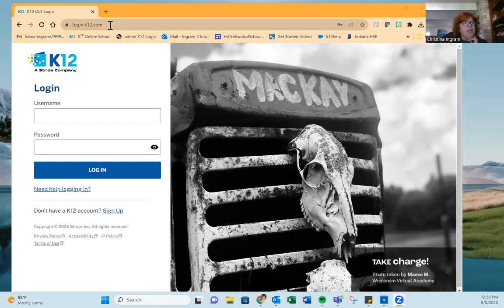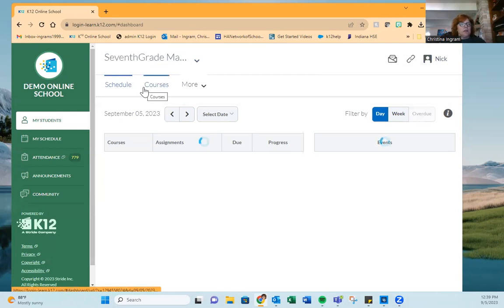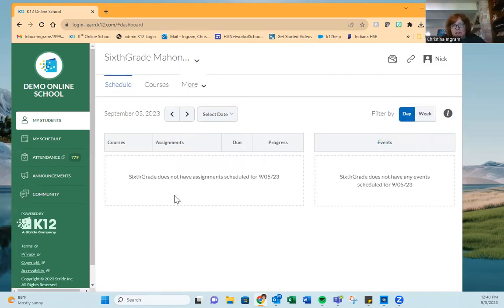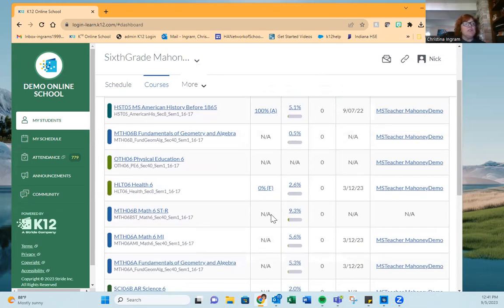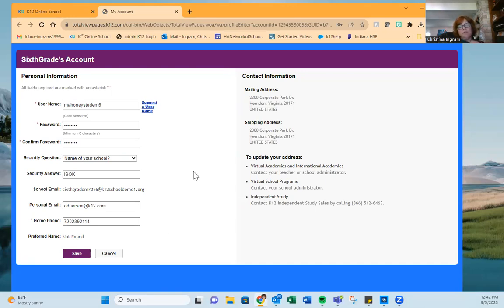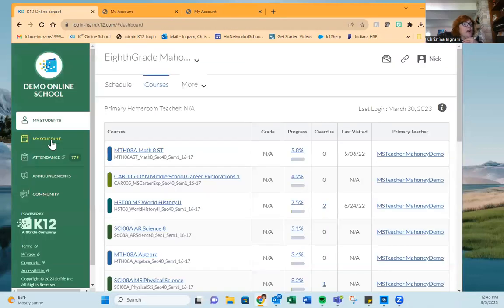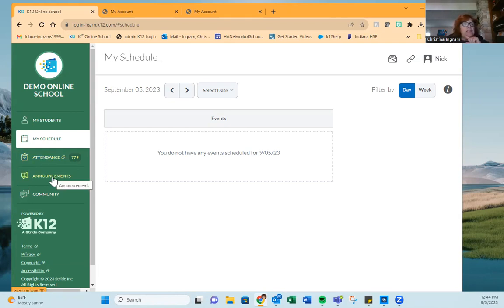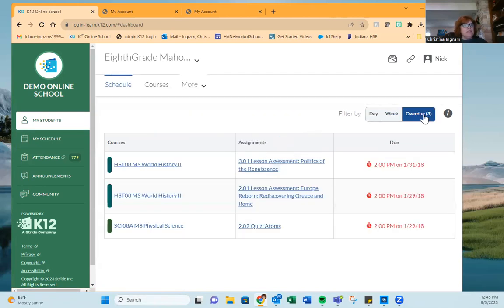Learning Coach Account for the OLS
This video is a tutorial of the learning coach account